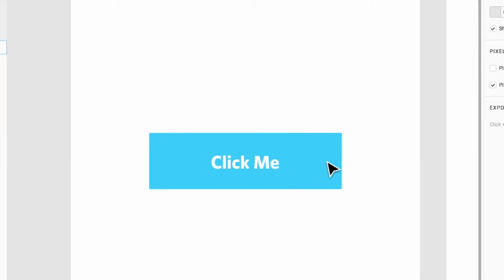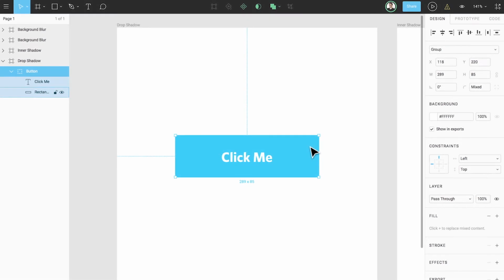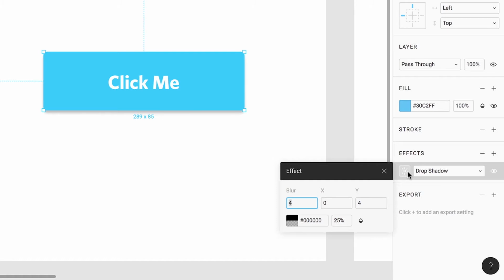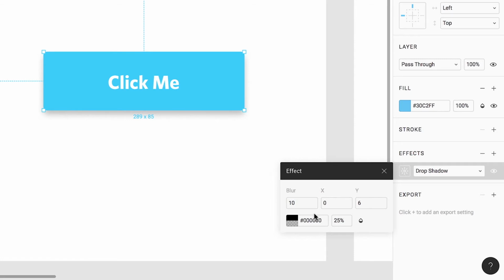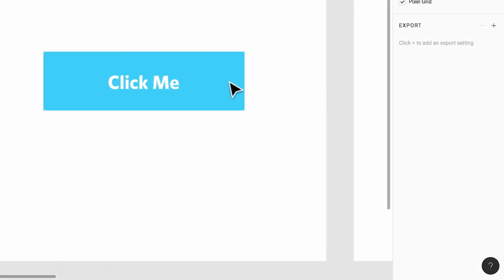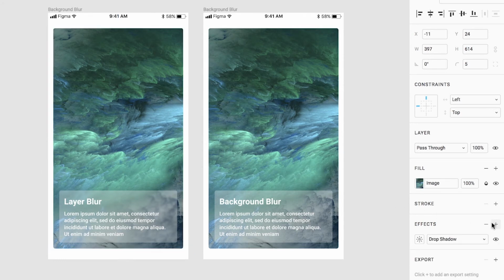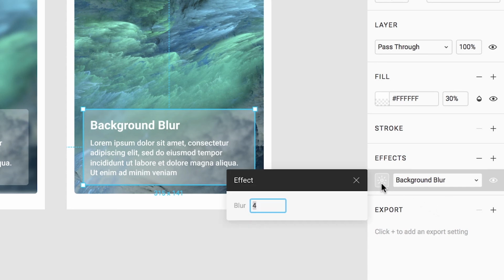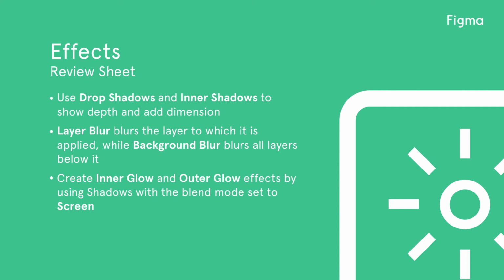How to add effects in FIGMA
Effects serve a number of purposes from the aesthetic to functional. They can enable you to signify that an element is interactive, like making a button look clickable by giving the rectangle a shadow.

Blurs can shift identify inactive or inaccessible elements, like thumbnails for an unlocked game levels. Or provide visual hierarchy to focus a user's attention on a dialog box.

In Figma, you're able to apply four types of effects to a layer or object:

Drop shadow
Inner shadow
Layer blur
Background blur
Figma lets you add eight of each shadow effect, and one of each blur effect to a selection.

You can also combine shadows and blurs with blend modes and paint fills to create a variety of styles and effects.